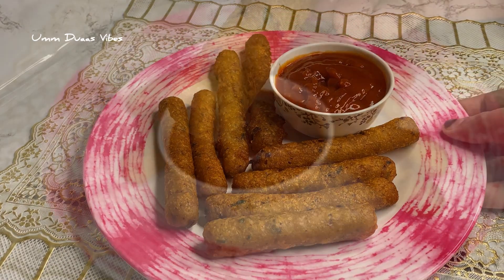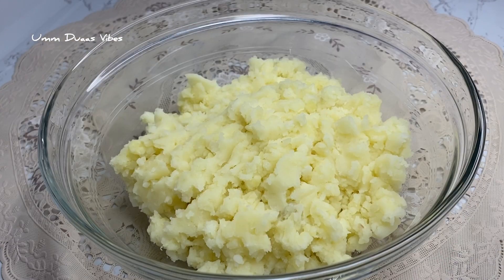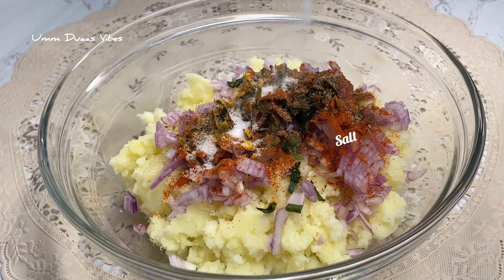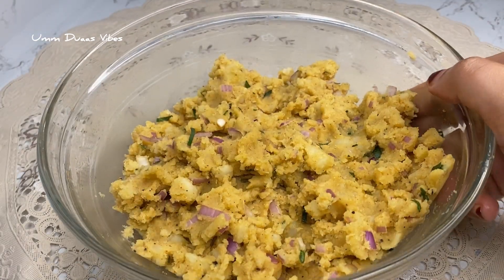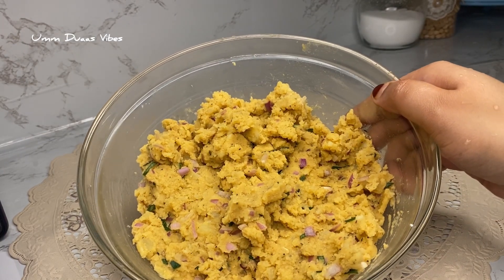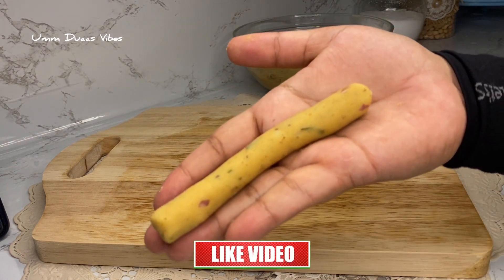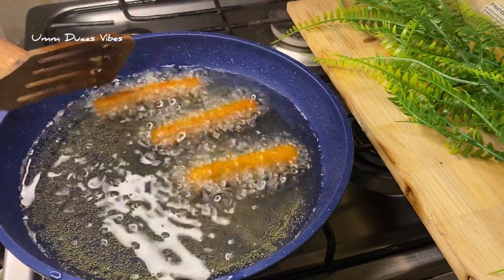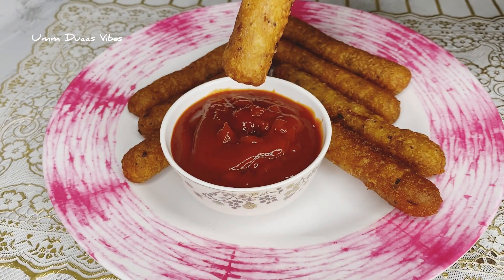😱💯ഇത്രയും എളുപ്പത്തിലൊരു പലഹാരമോ ,ഉരുളക്കിഴങ്ങ് കൊണ്ടൊരു കിടിലൻ പലഹാരം ✅ | Easy Potato Snack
Ingredients :
1. Cooked Potato - 2
2. Onion - 1 small
3. Curry leaves
4. Kashmiri Chilli Powder -1 spoon
5. Turmeric Powder - Pinch
6. Garam Masala Powder - 1/4 spoon
7. Pepper Powder - 1/4 spoon
8. Salt to taste
9. Corn Flour - 2 Spoon
10. Oil for frying